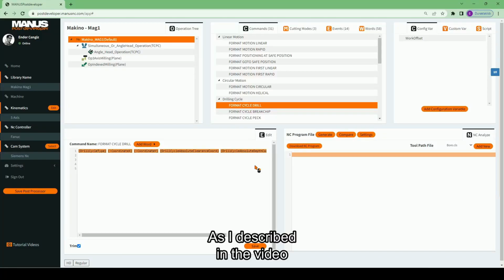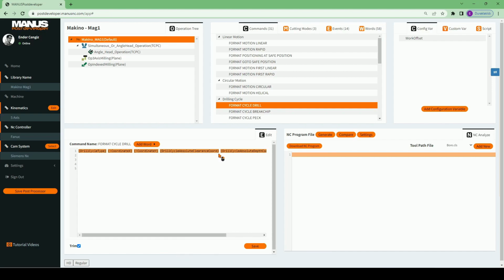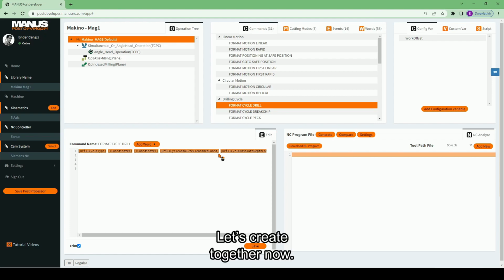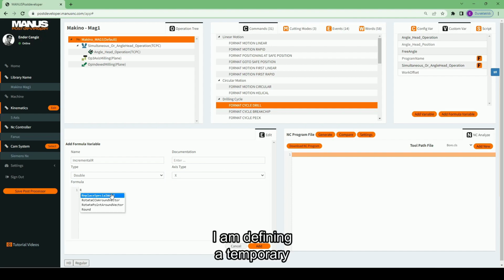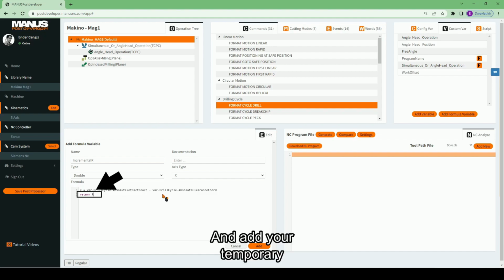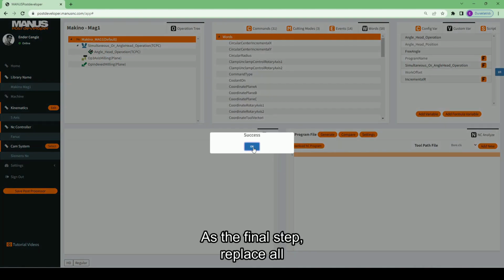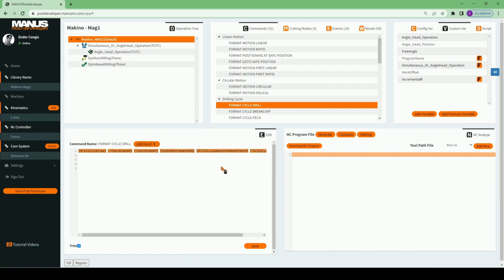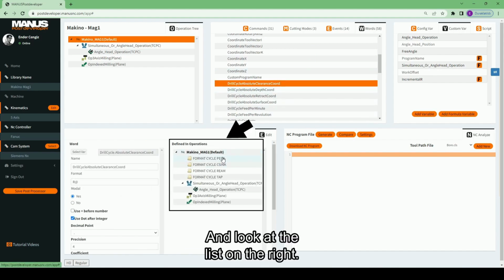24/01: How to adjust drilling cycle R parameter in incremental mode (*)?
*as the distance between retract plane and R plane